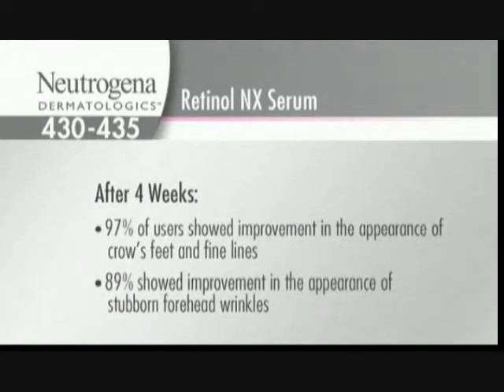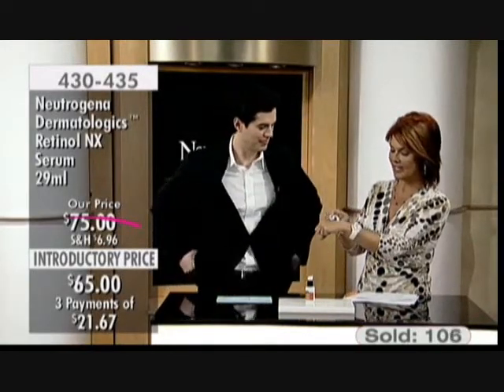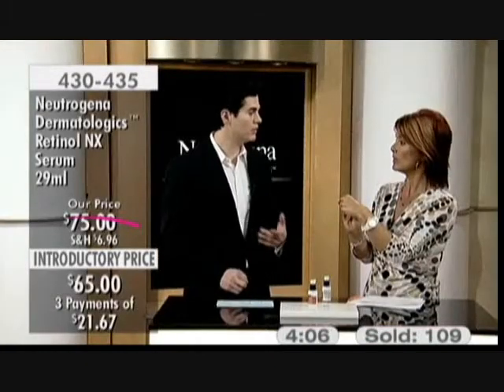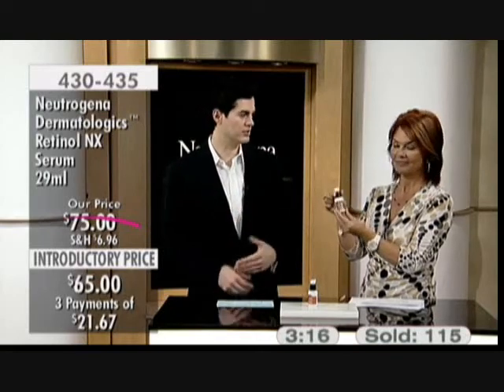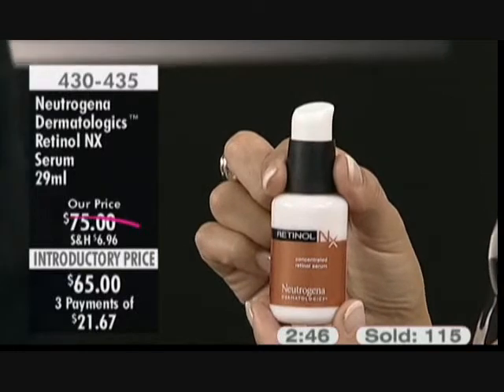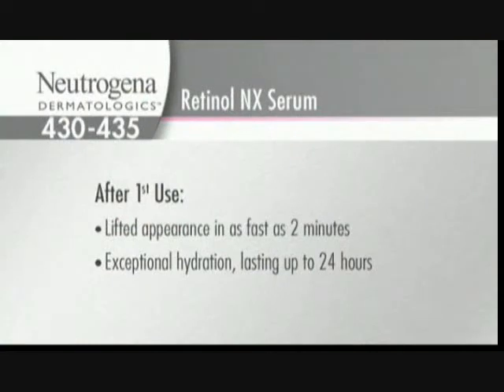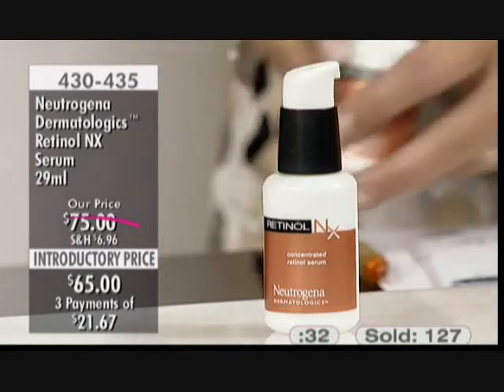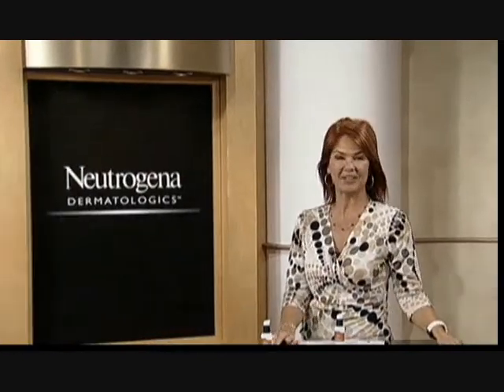Dr. Will Kirby on The Shopping Channel - April 7 - 9 AM: Part 3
As spokesman for this outstanding product, Dr. Will Kirby illustrates the benefits of Neutrogena Retinol NX Serum.  By using a broad spectrum sun block every morning and Retinol NX Serum every night you can achieve younger looking and more luminescent and radiant skin . . .